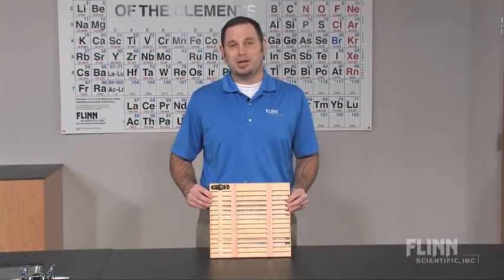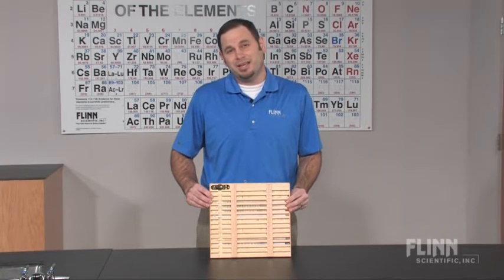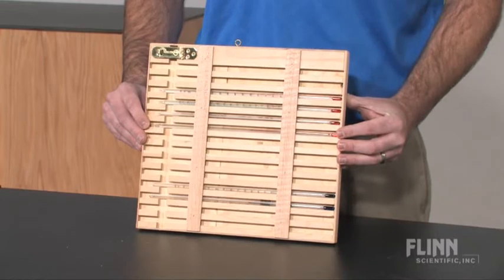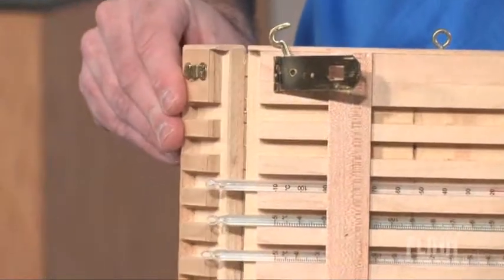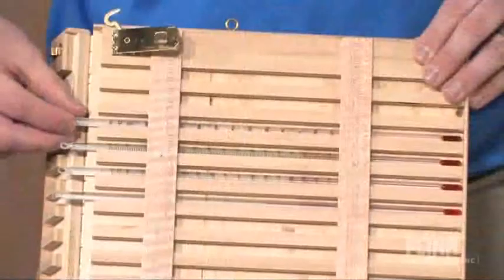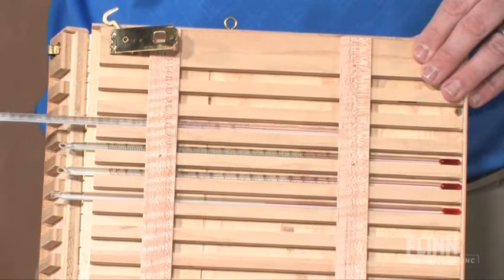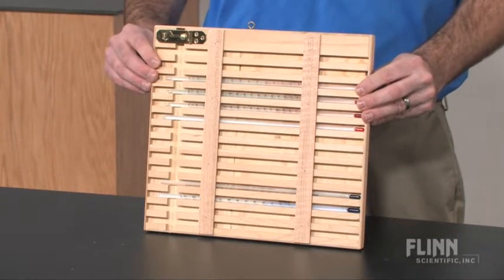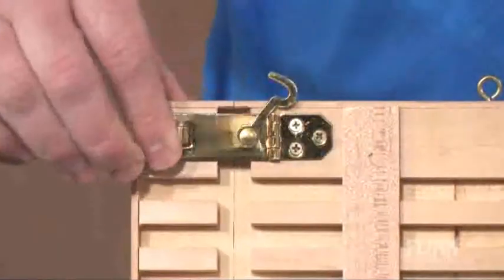Flinn Thermometer Rack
Watch as the Flinn Scientific Staff demonstrates the "Flinn Thermometer Rack." To view more Product Features videos by Flinn Scientific visit us